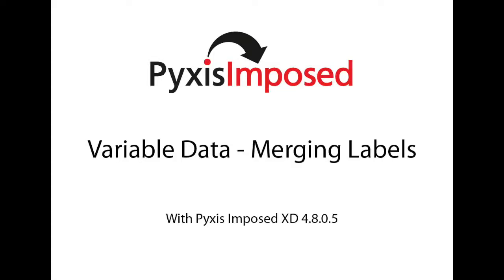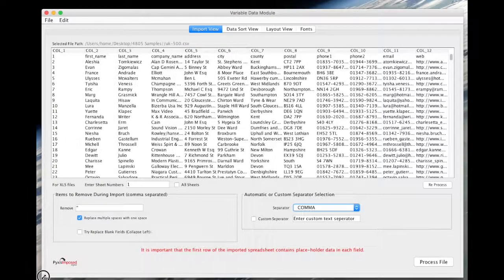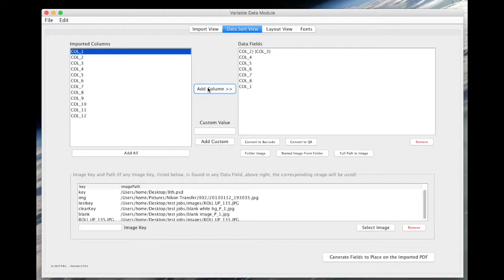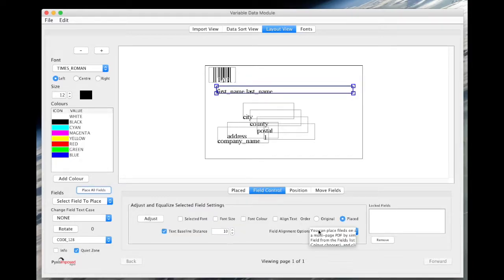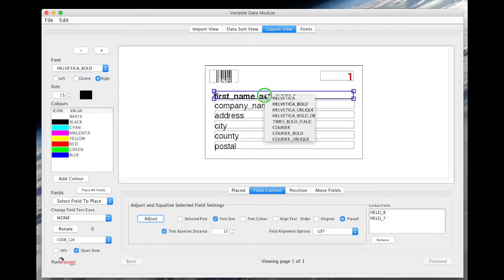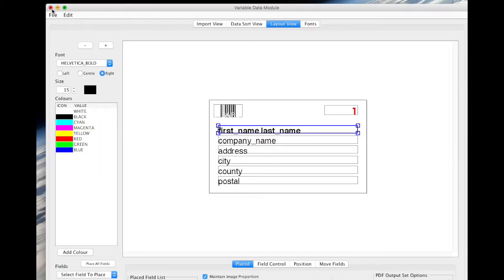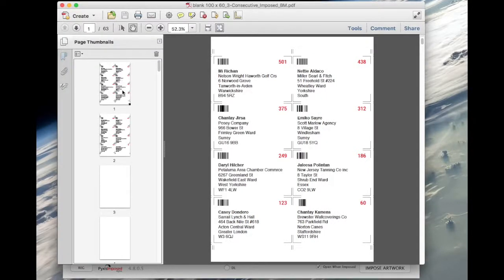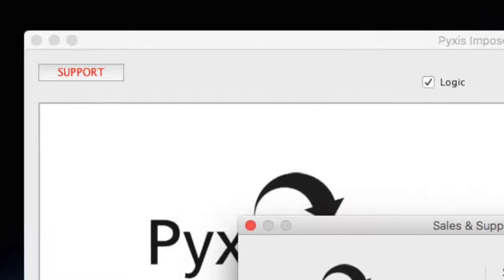Pyxis Imposed Variable Data Labels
This video tutorial shows how to create a blank PDF file, and then merge a spreadsheet containing names and addresses with that file. The completed file is then imposed onto an A4 PDF. The tutorial also explains how a barcode can be added to the individual label.